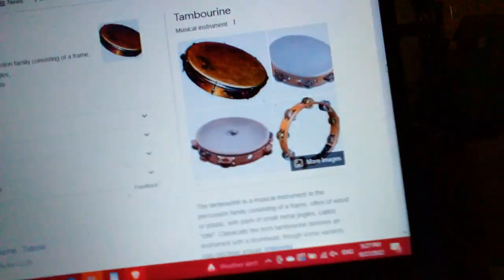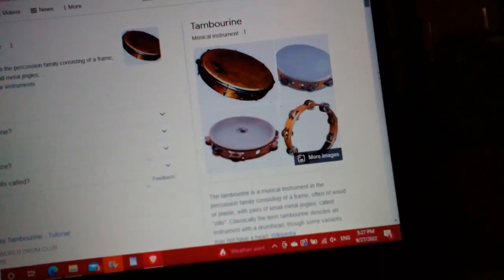The Instrument Tambourine And Coloring With A Beaver Crayon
Tambourine Is A Percussion Instrument & Coloring With A Beaver Crayon Is Fun.